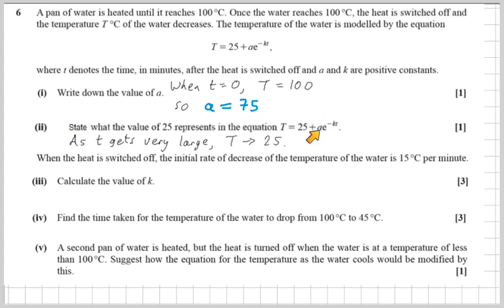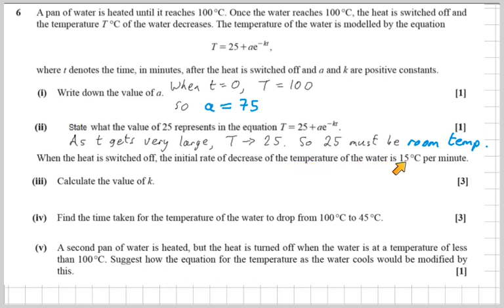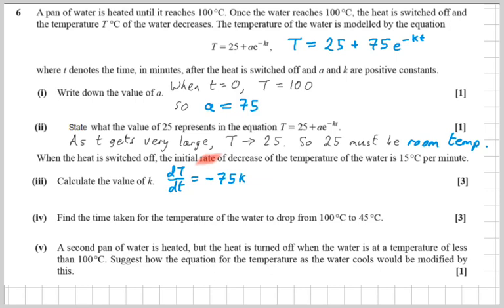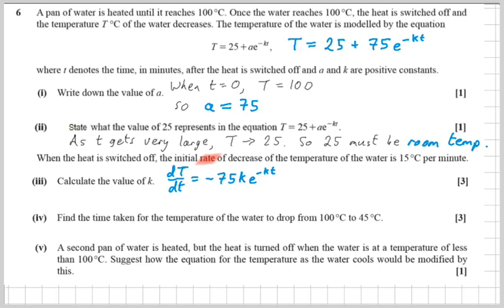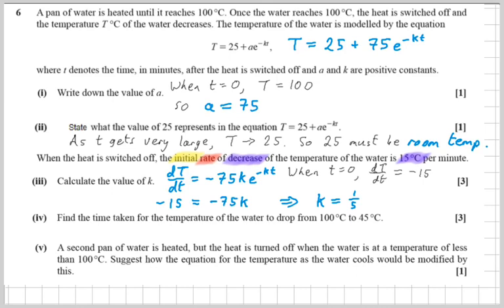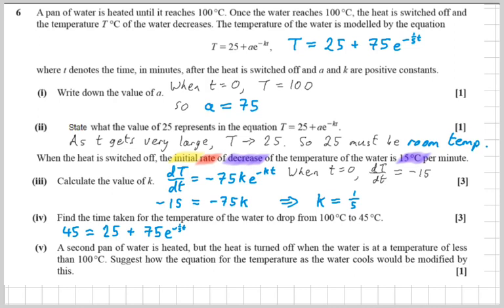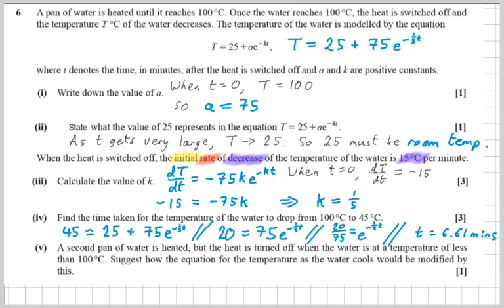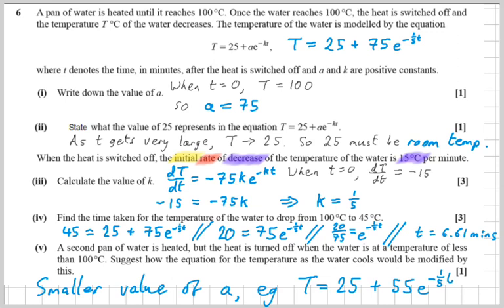OCR AS Level Maths - May/June 2018 H230/02 - Q6